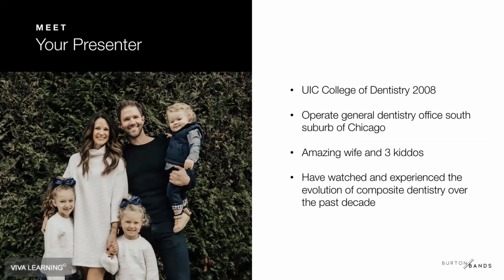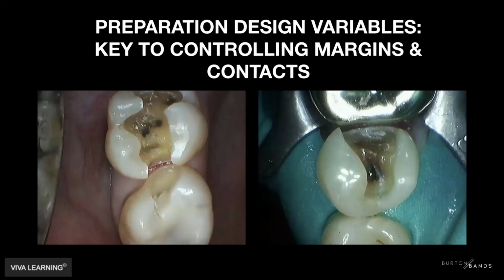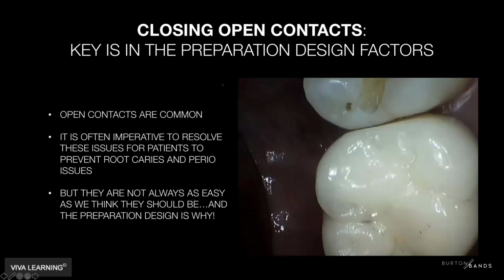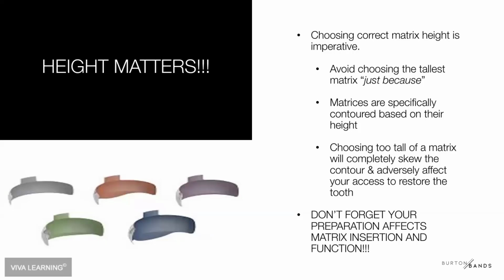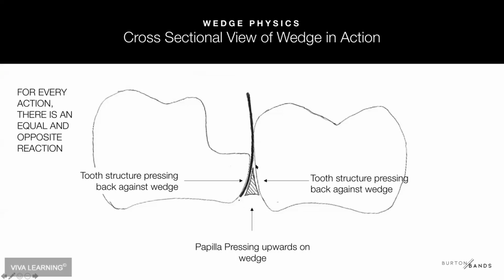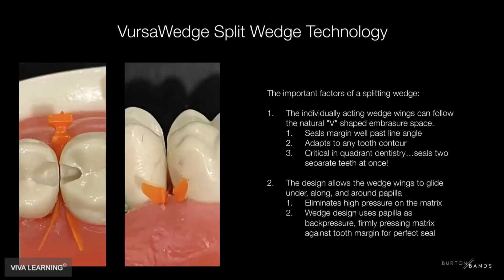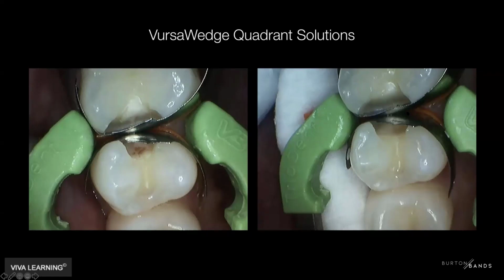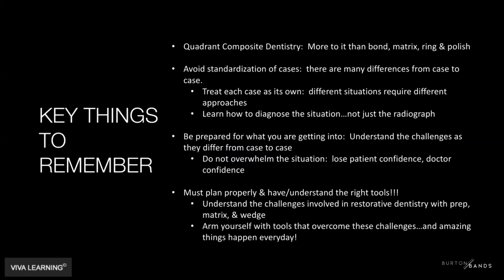How Key Fundamentals Lead to Predictable and Consistent Restorations